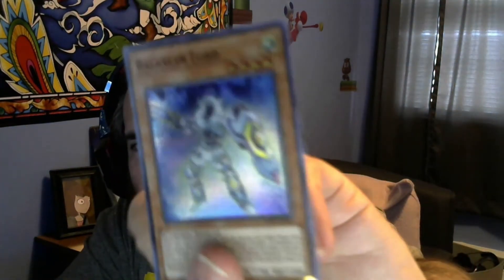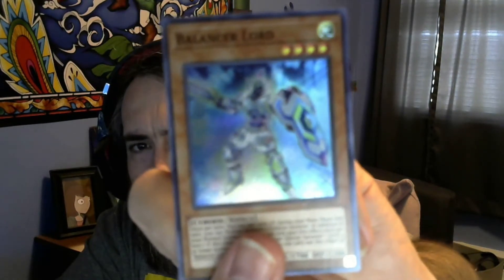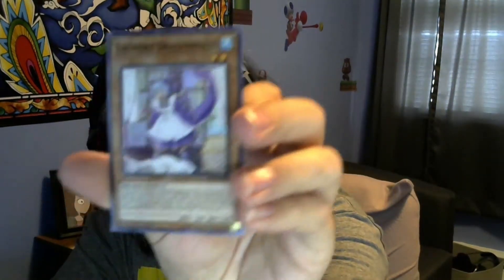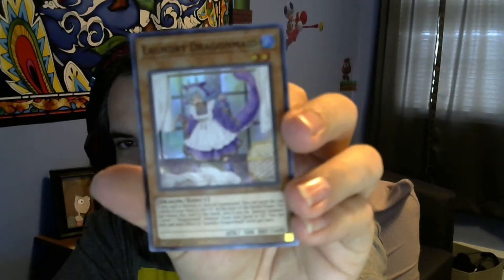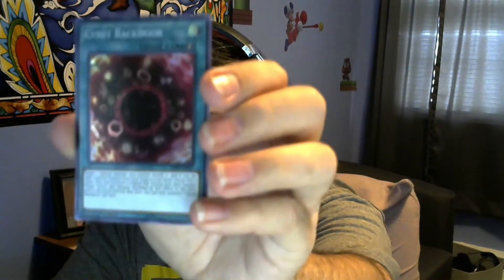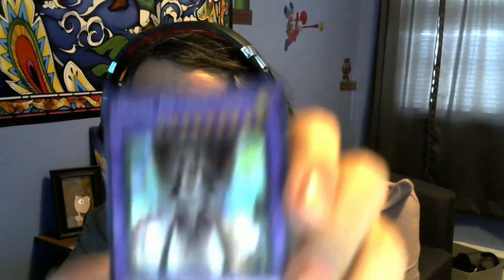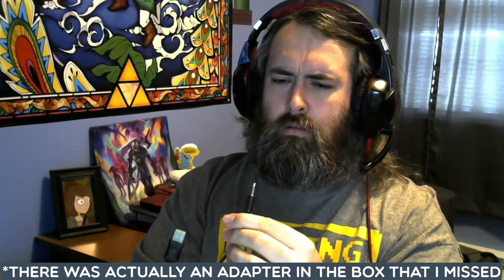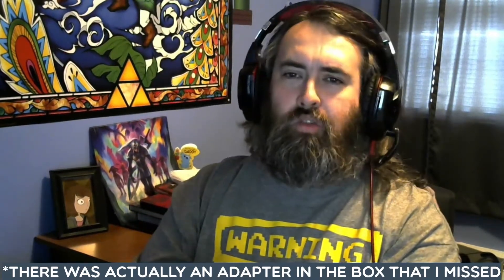Gamer Swag Christmas Haul 2019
In this video, I show off all the awesome gamer swag I got for Christmas from various friends and family. This year's haul was a great one, for sure. I hope your holiday was equally as merry and bright.

Here's to a happy new year for everyone!

Now, let's get gaming!!